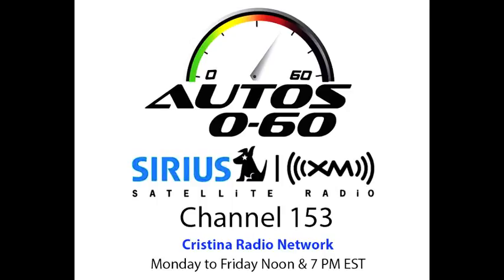Volvo V60 and Volvo S60 Polestar at the 2014 Chicago Auto Show